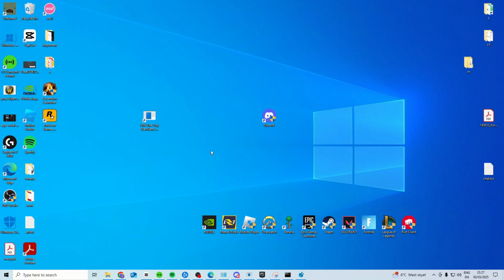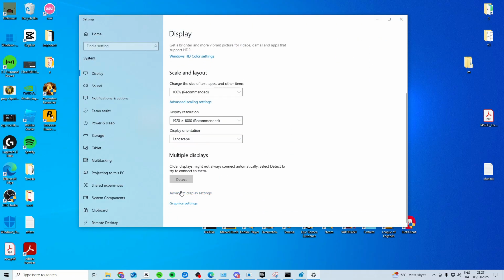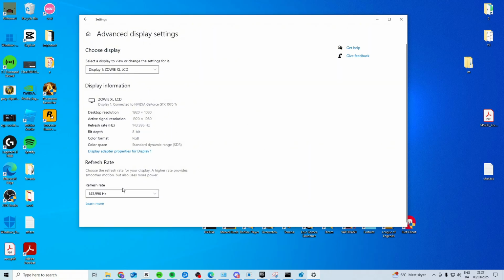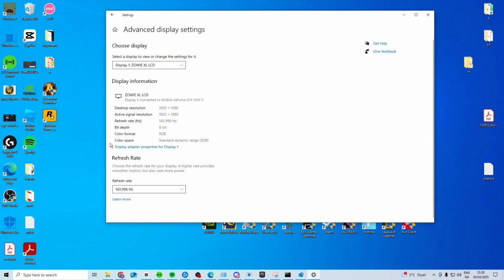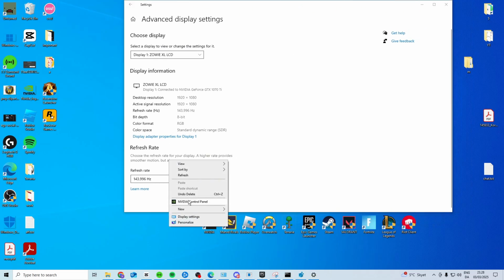How To Change Monitor Refresh Rate To 60Hz, 144Hz Or 240Hz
In this video I'll show you how to easy and fast change the Hz of your monitor on windows 10 or windows 11. The method is very simple and clearly described in the video. Follow all of the steps & see how to change your refresh rate on your monitor!